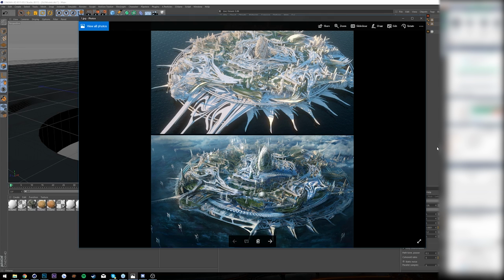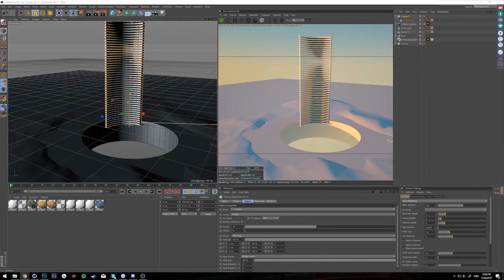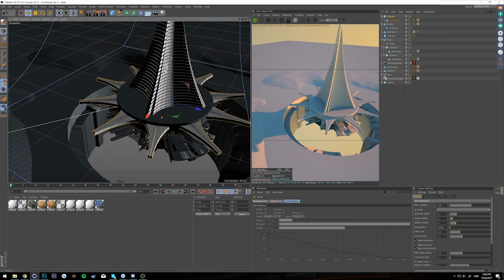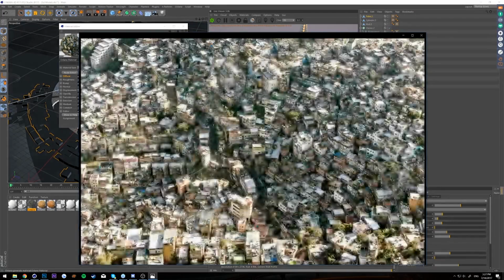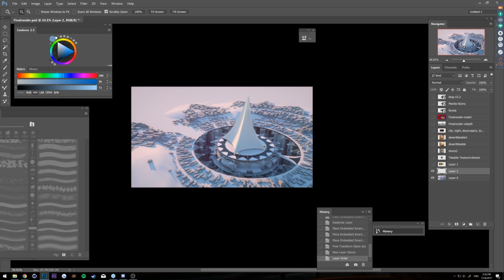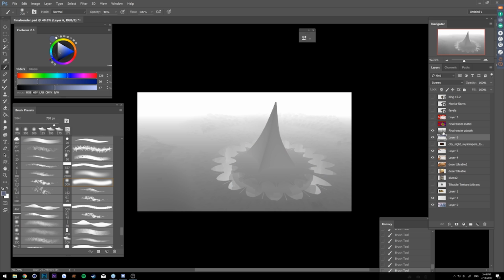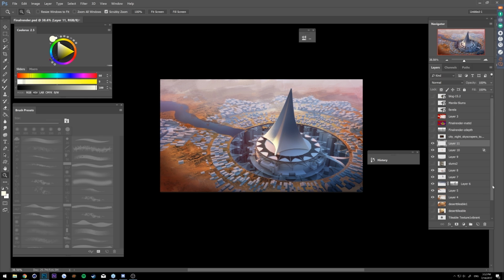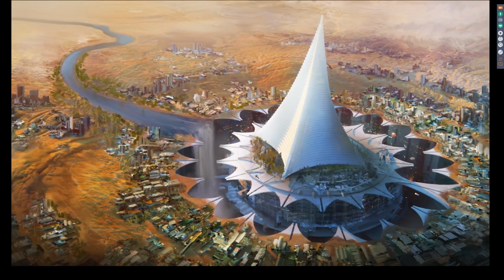Webinar: Cinema 4D and MoGraph for Concept Illustration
In this recorded screencast, Leon Tukker shows you how to use Cinema 4D in a concept art workflow using Cinema 4D’s MoGraph and modifiers to quickly create a 3D scene as a base for a detailed concept illustration.

After exporting into Photoshop, multiple painting and composition techniques are used to finish the illustration.

The following topics will be covered:
*Exploring basic tools and MoGraph techniques to generate a 3D base
*Applying tileable textures to create material to work with in Photoshop
*Painting over the 3D base using various painting and compositing techniques